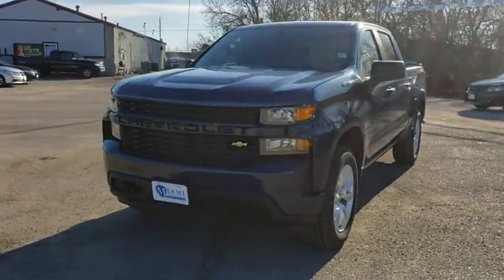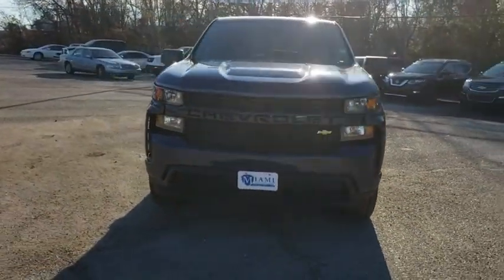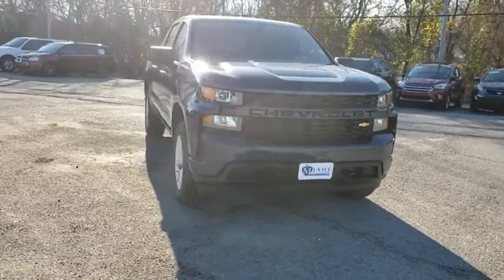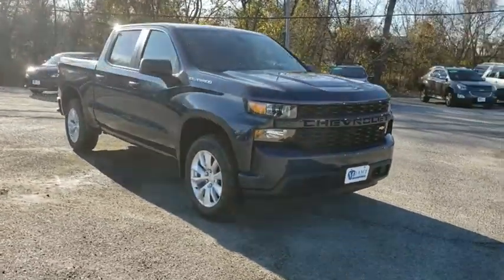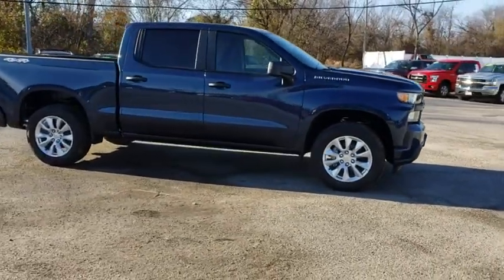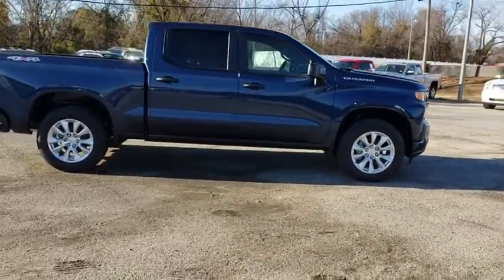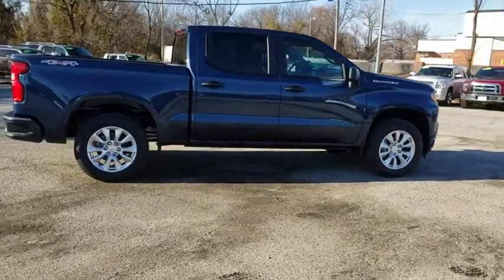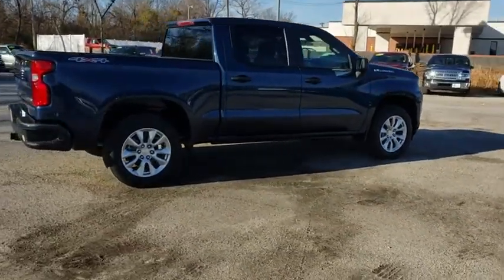2019 Chevrolet Silverado 1500 Joplin MO, Vinita, OK, Neosho MO, Baxter springs KS, Miami, OK N341900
Blue Metallic N 2019 Chevrolet Silverado 1500 available in Miami, Oklahoma in Miami Auto Super Center. Servicing the Joplin MO, Vinita Oklahoma, Neosho MO, Baxter springs KS area.

$3,188 off MSRP! Recent Arrival! Blue Metallic 2019 Chevrolet Silverado 1500 Custom 4WD 6-Speed Automatic EcoTec3 5.3L V8